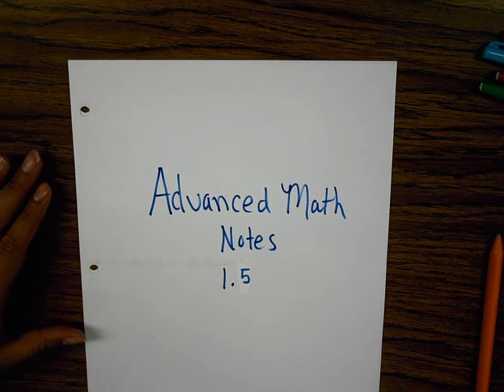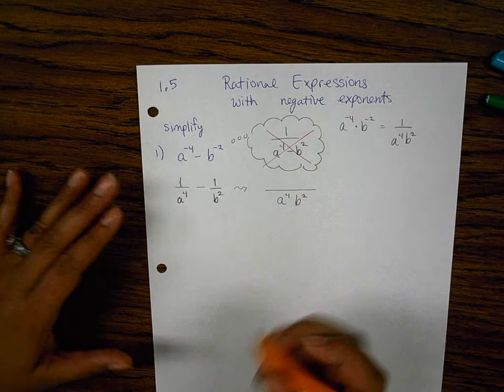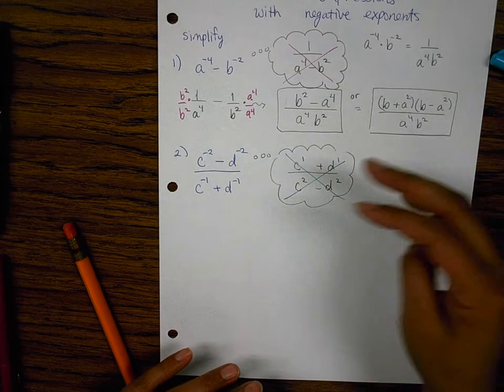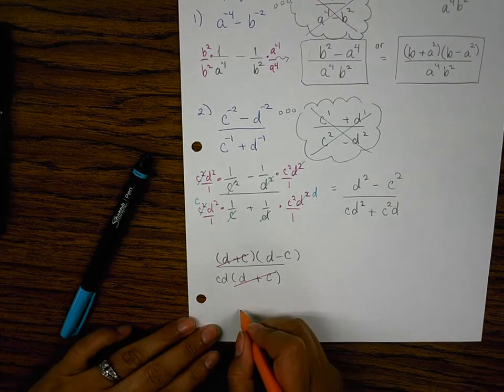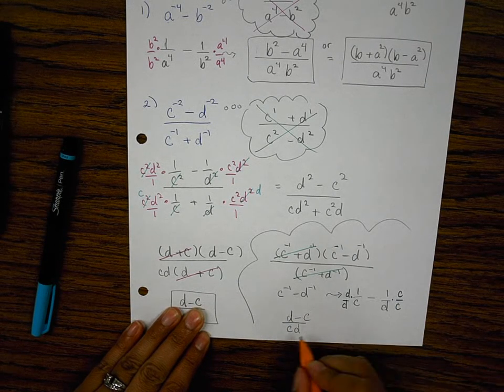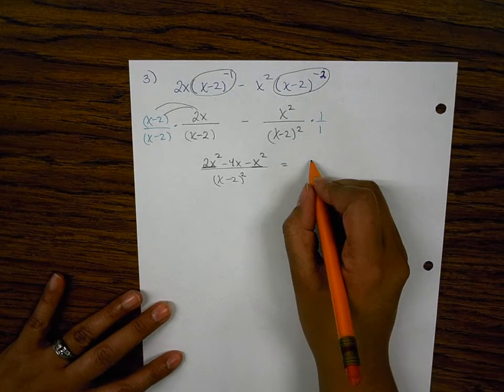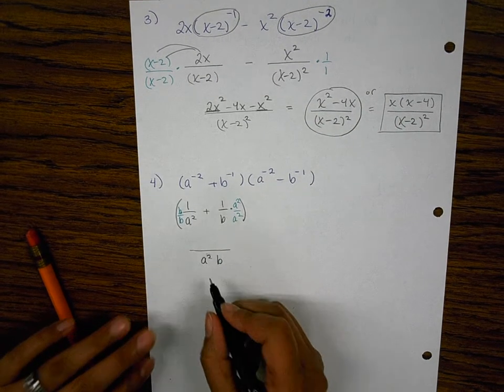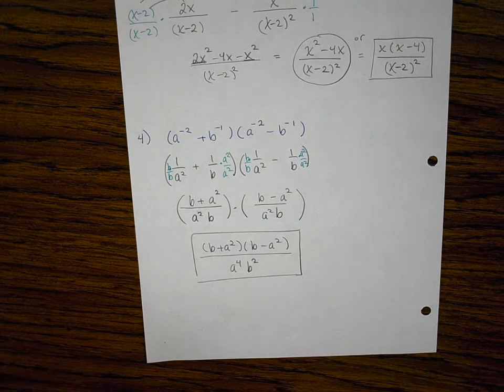Adv. Math Notes 1.5